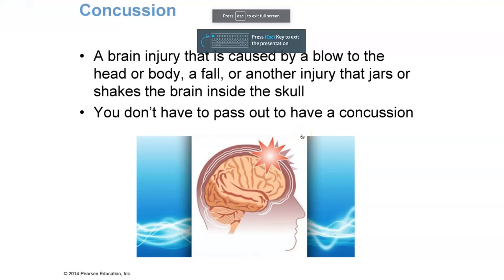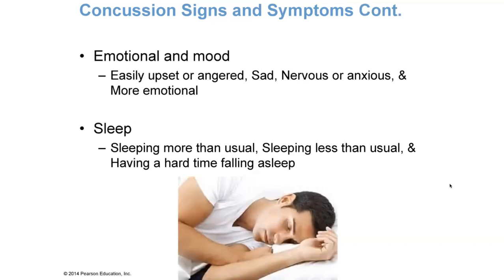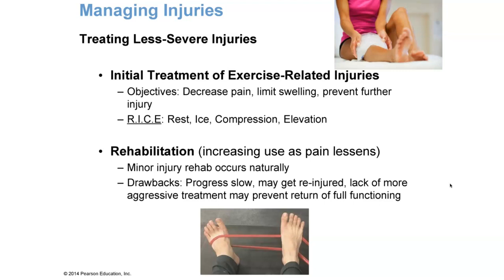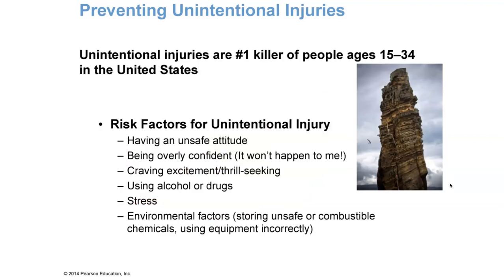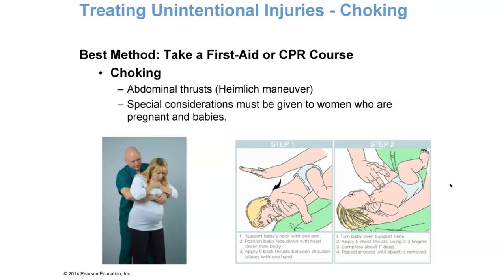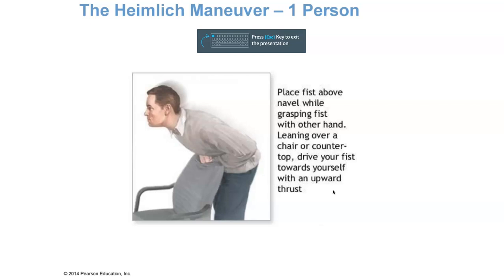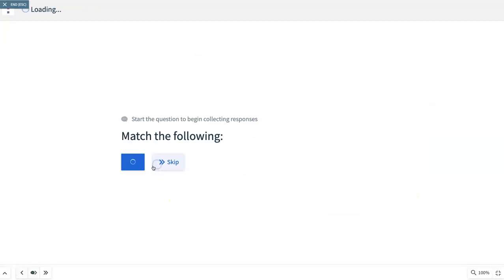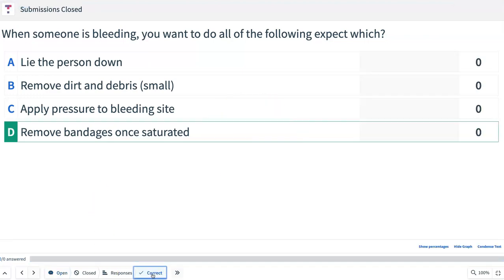Chapter 13; Part 2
PED 100 Chapter 13; Part 2